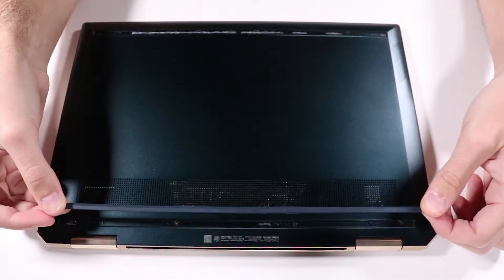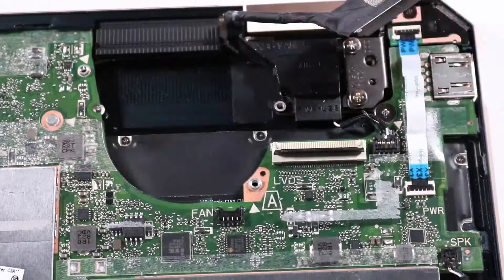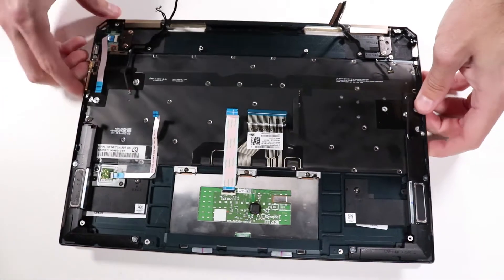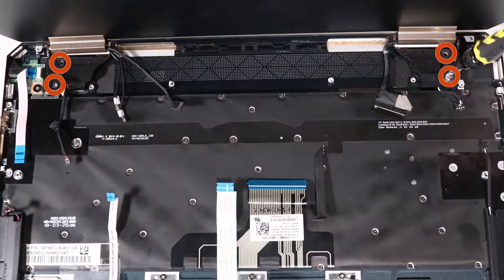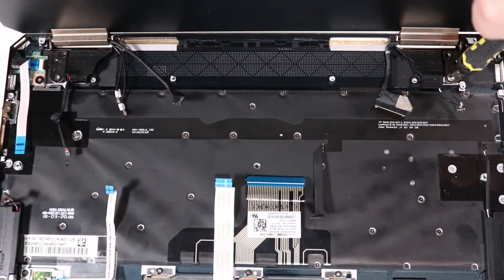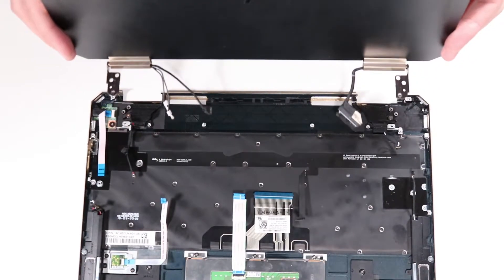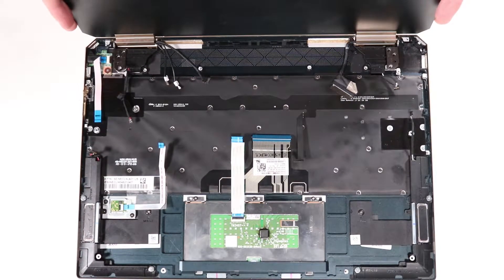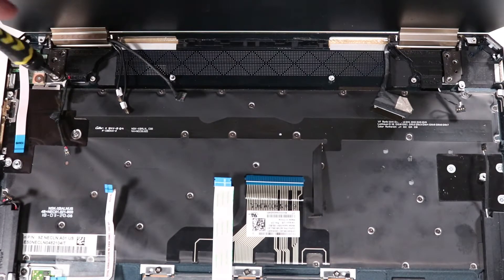Remove the Display Assembly | HP Spectre 13-ap0000 x360 and x360 13-ae000 Convertible PC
Learn how to remove and replace the display assembly for the HP Spectre  13-ap0000 x360 and x360 13-ae000 Convertible PC